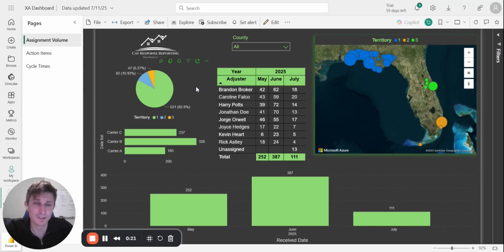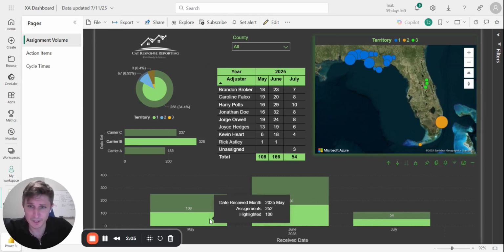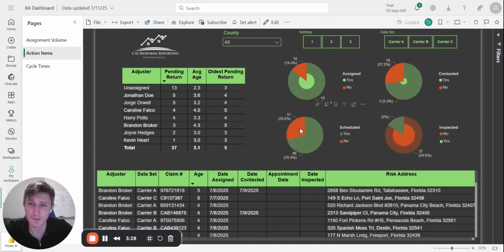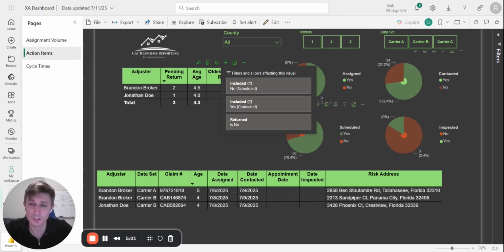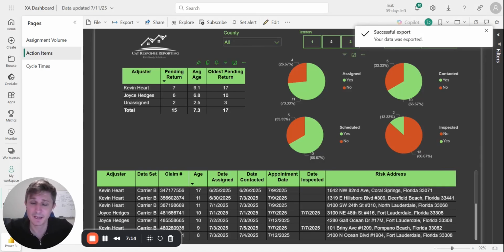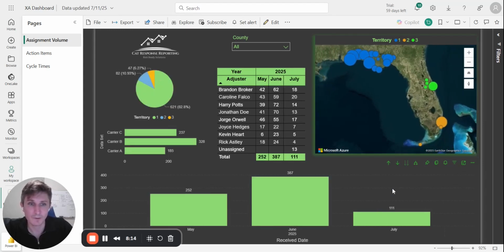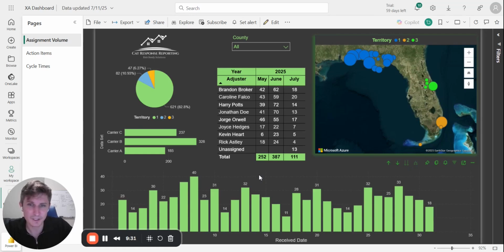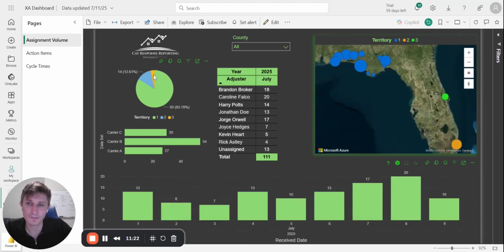Using Power BI Dashboards: A Guide for Business Managers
If you or your team uses Power BI dashboards, this video is designed specifically for managers who want to become more confident and effective data users.

I’ll walk through simple but powerful tips for interacting with dashboards—like navigating charts, using slicers and filters, and exporting nuanced information to distribute to your team.

From my experience, even the most user-friendly dashboards can feel confusing if you’re not sure how to explore the data. These practical techniques will help you lead your team with greater clarity, make faster decisions, and ask better questions based on the insights in front of you.

📅 Want help implementing dashboards in your organization or getting a quick walkthrough of your own report?